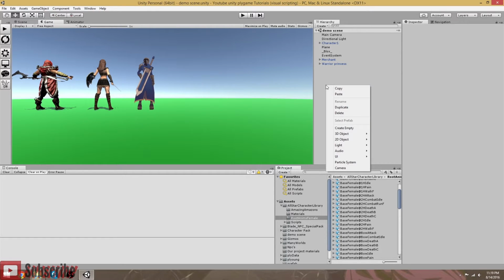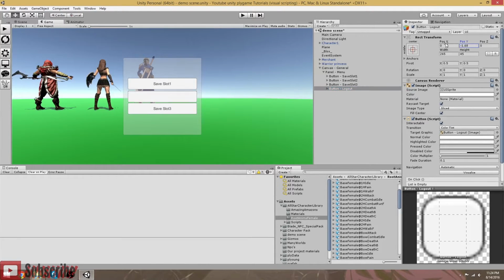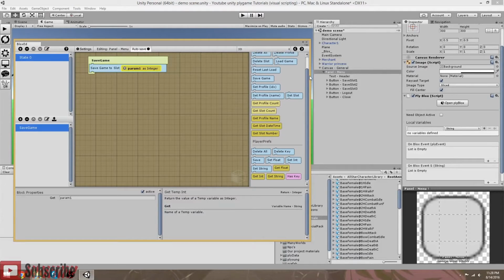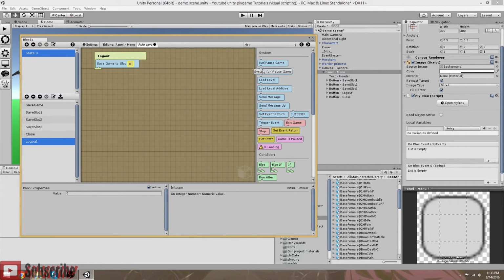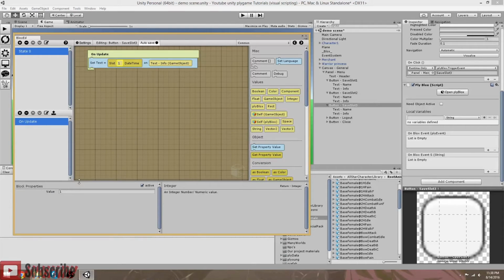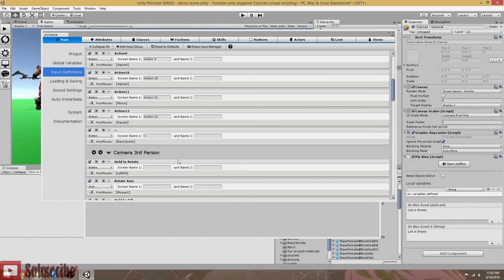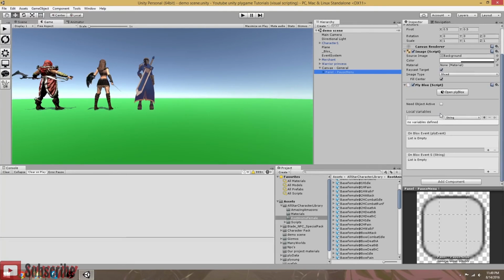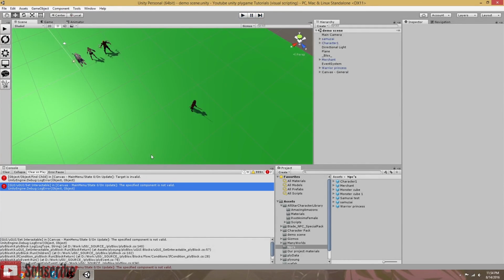Unity Plygame visual scripting tutorial (SaveGame/Logout UI) #14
this tutorial is a request tutorial that will be helpful for people who may want to follow the inventory pro section of tutorials when that starts the only reason you would add this to your game is if you are not using plygame sample ui (rpg_ui)

Edit: there wont be any inventory pro tutorial as the creator updated and didnt not make it an update included with previous version previous version is to messy and making our own ui is easier / better when thinking of your games design

in the next video we discus and fix some errors that happen with our main menu continue save game its nothing that prevents the main menu from working 100% its just errors shouldn't be a thing even if it doesnt effect you it will eventually slow your game down with to many